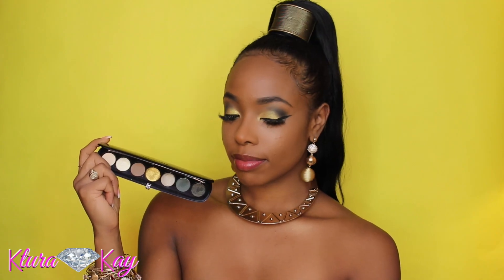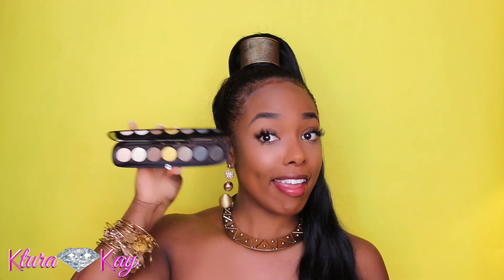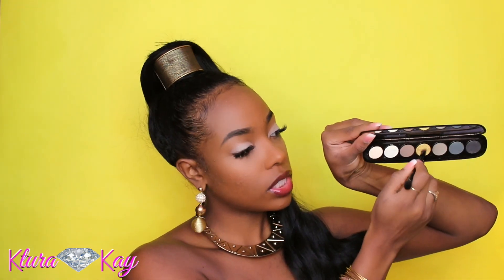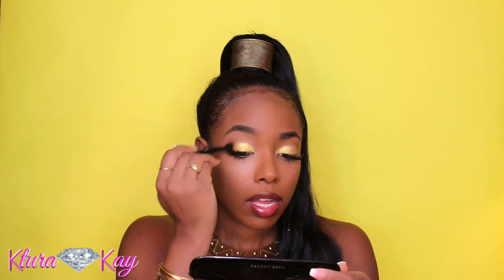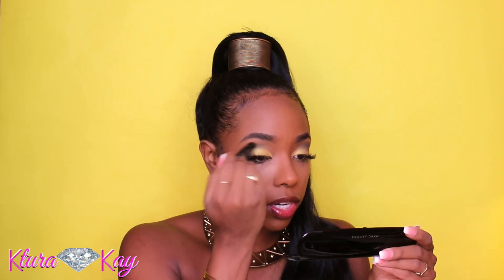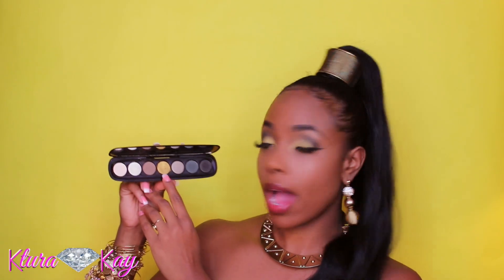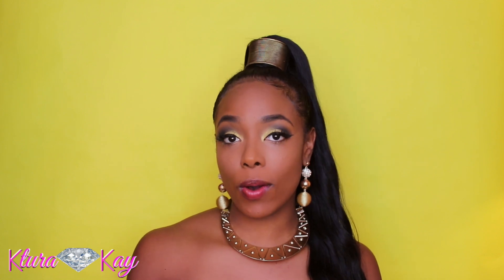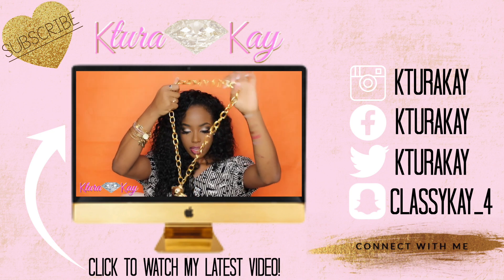NEW Marc Jacobs Beauty Eye-conic Eyeshadow Palette Eye Look/Review | Ktura Kay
|OPEN FOR MORE INFO! YOU DON'T WANT TO MISS IT! :)|

Hi! See my thoughts on the NEW Marc Jacobs Palette!

This palette was sent to me to review and try out from Influencer and Marc Jacobs Beauty. THESE ARE ALL MY HONEST OPINIONS.

WANT TO SAVE SOME MONEY? I GOT YOU COVERED!

  DON'T FORGET TO SWITCH TO 1080 HD

*KEEP IN TOUCH WITH KTURA KAY*